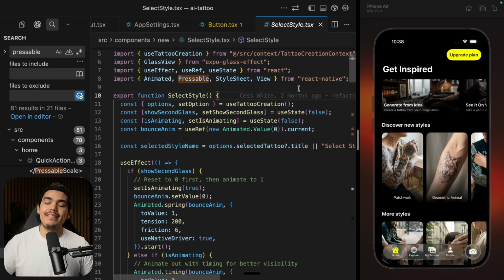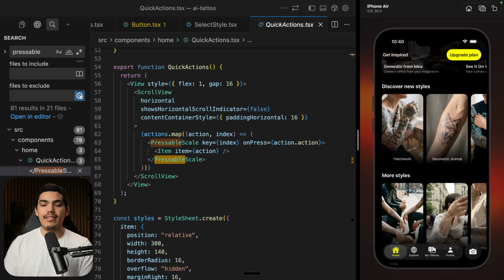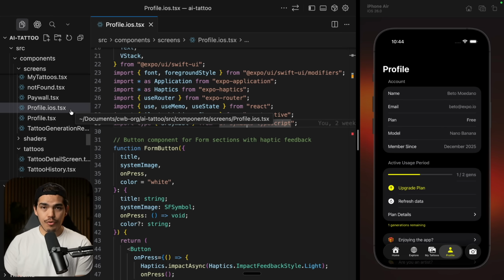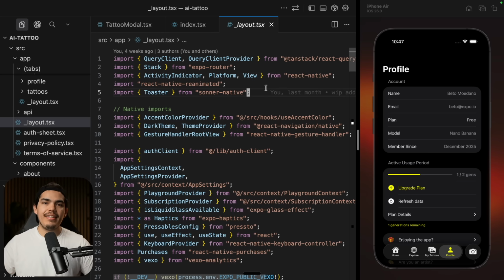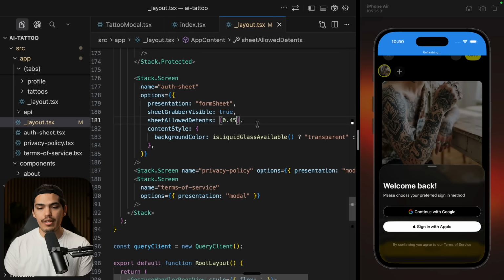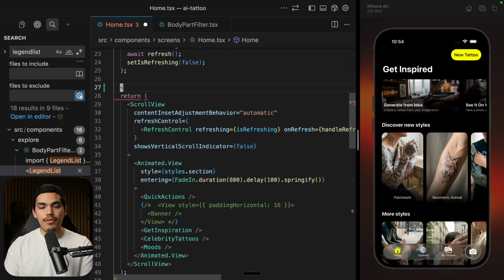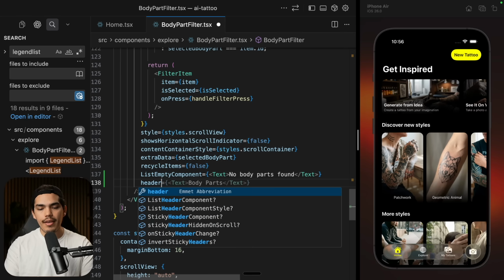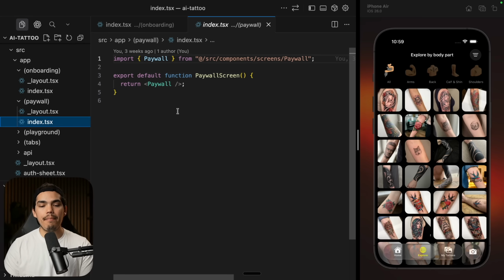Top 6 React Native Tips to Survive 2026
👨🏻‍💻  🌟  Be the mobile expert on your team 🌟  👨🏻‍💻
Learn mobile development with courses, templates, and full-stack codebases built to help you ship better apps:

⌚️  Timestamps ⌚️
00:00 Intro
01:38 Prefer Pressable over TouchableOpacity
03:59 Use platform file extensions, not runtime checks
06:12 Avoid modals when a sheet works better
08:53 Prefer FlatList over ScrollView for large lists
11:53 Keep /app focused on routing only
13:08 Recap